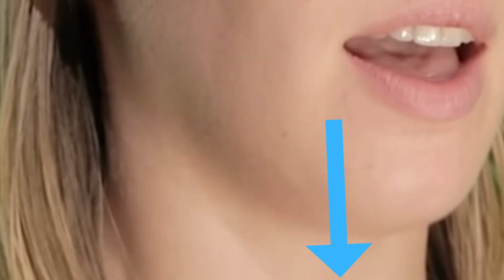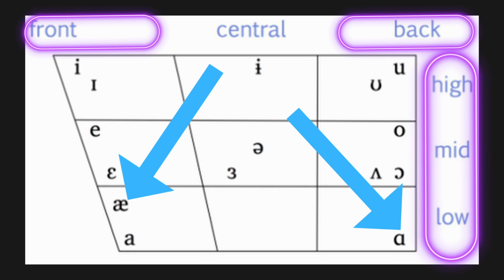Confusing THESE WILL RUIN Your Conversations! (AMERICAN ENGLISH PRONUNCIATION: Vowels)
AN EPIC AMERICAN ENGLISH PRONUNCIATION VOWEL LESSON! If you’re an ESL speaking learning English or working on your English pronunciation, this video will help you with TWO VERY COMMONLY CONFUSED VOWEL PAIRS. Whether you’re studying for the IELTS or TOEFL or just love learning through native English speaking classes, then you’re in the right place. In this American English pronunciation video, you will learn how to avoid a really common English vowel problem ESL speakers face with the A and O letters. Learn the differences in pronunciation between the A and O vowel sounds in American English. Hear the difference between words like “that, lack and rat”, and words like “thought, lock, and rot.” This American English vowel lesson will go over what to ACTUALLY FEEL in your mouth to create these sound differences and how to KNOW FOR SURE you’re doing it right for yourself! ANYONE can do this, and I’ll show you just how EASY it is! If you know the International Phonetic Alphabet (great!), the sounds I'll be teaching in this lesson are /æ/ and /ɑ/. If you don't know the IPA, no worries!!! I’ll give you tips to make this so super easy, you won’t even believe it!

FREE DOWNLOADS!